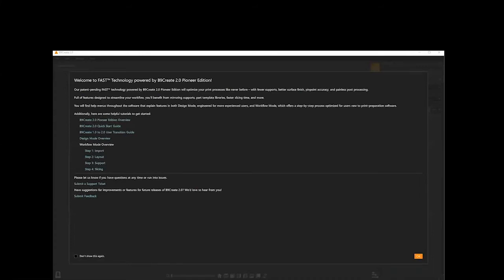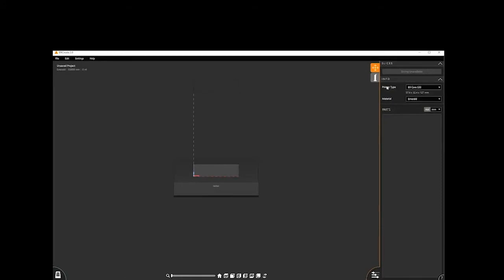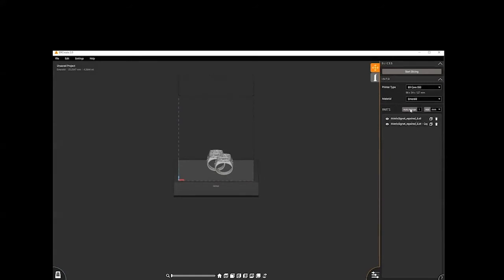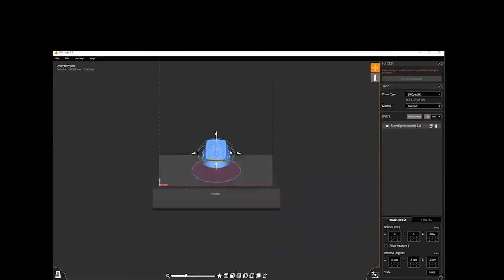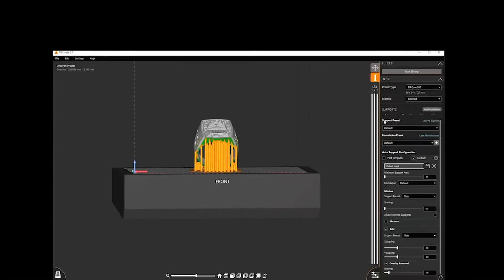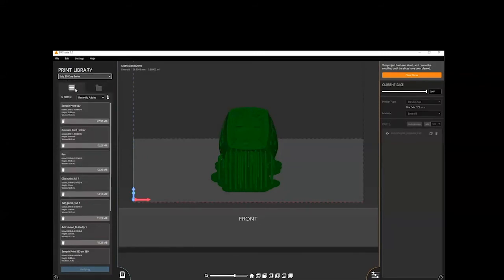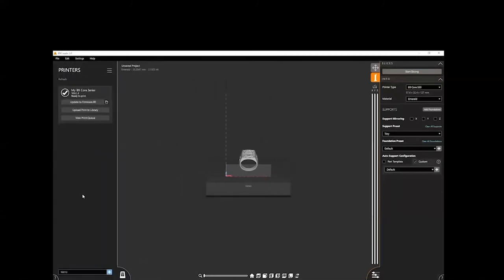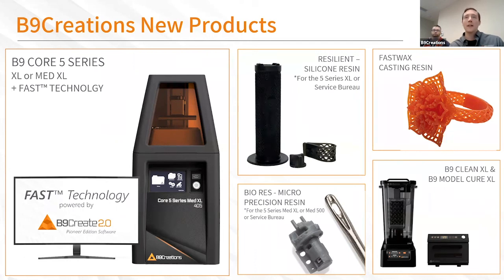Full Tutorial FAST Technology Powered by B9Create 2 0 Pioneer Edition Potential Customer Viewing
Join our software experts as they show you the latest features, tips, tricks, and tools to make your print preparation a breeze.